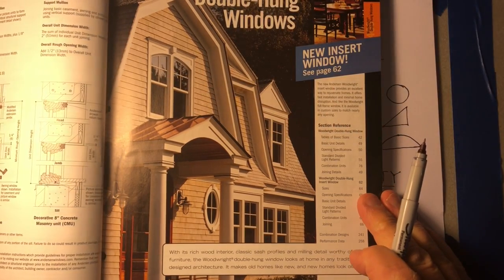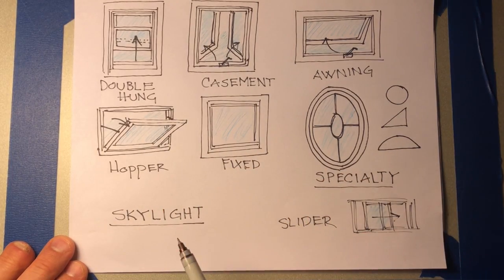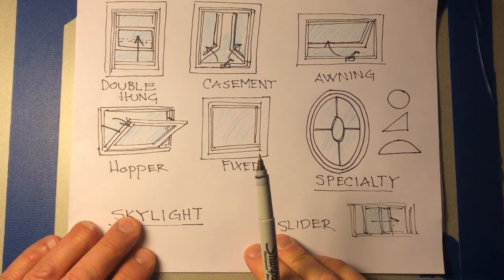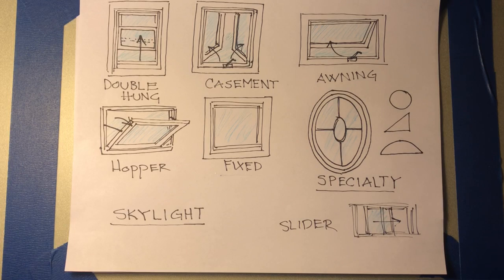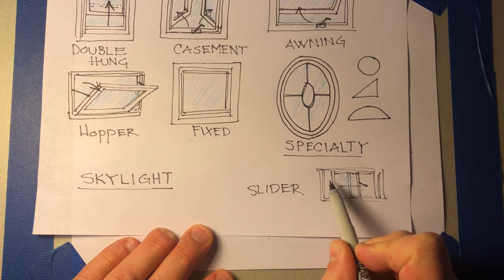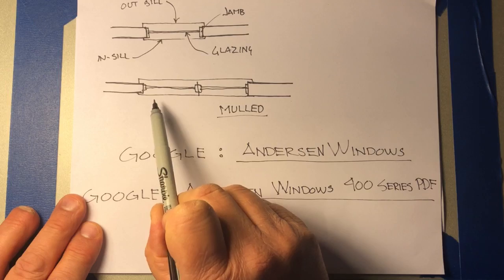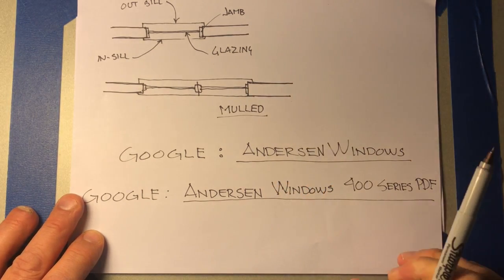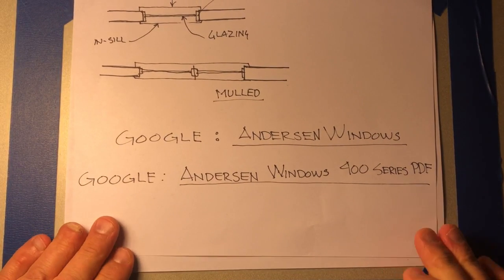04-06 20 Windows Part 2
A continuation of the introduction to windows focusing on basic window styles.